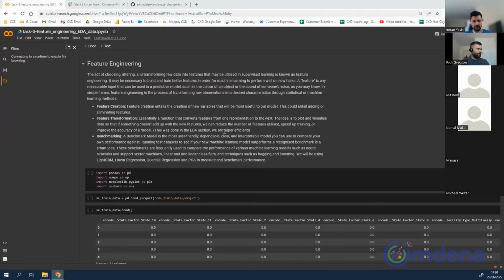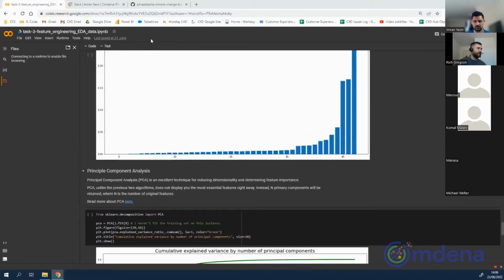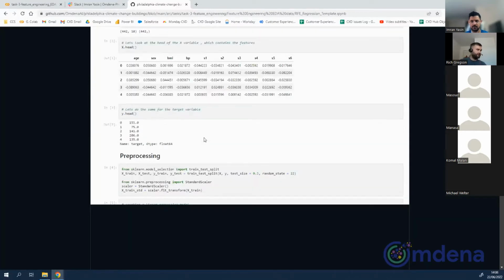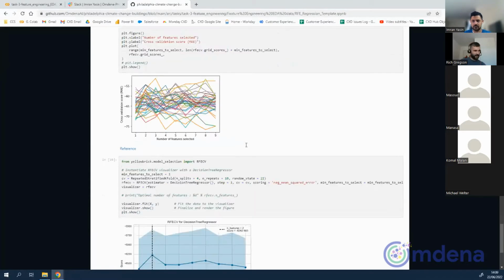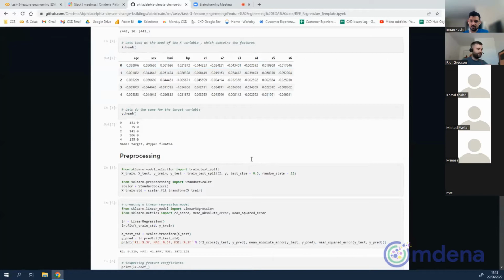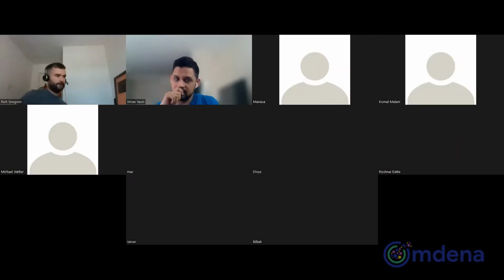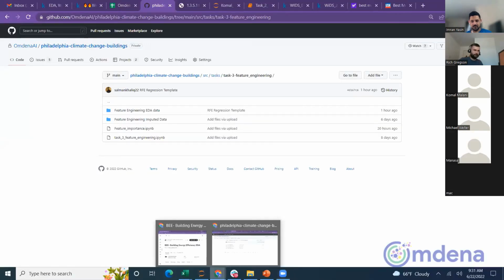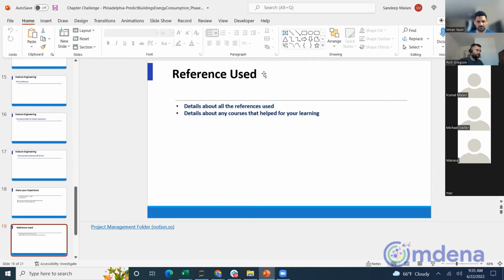Task 3 :: Feature Engineering :: Meeting 3